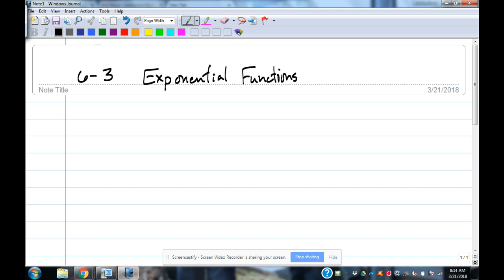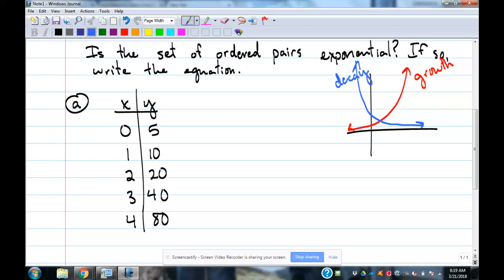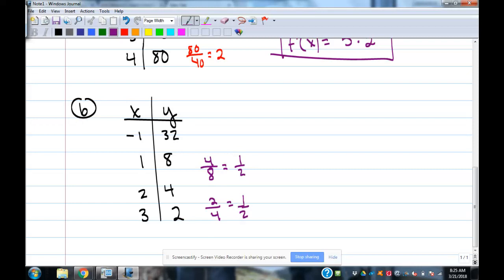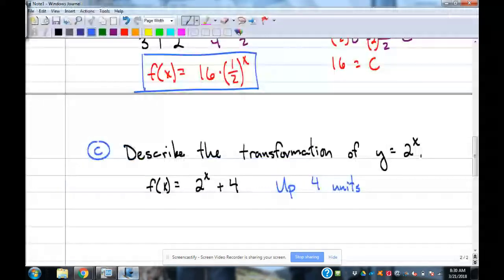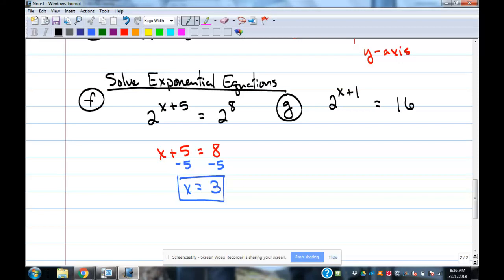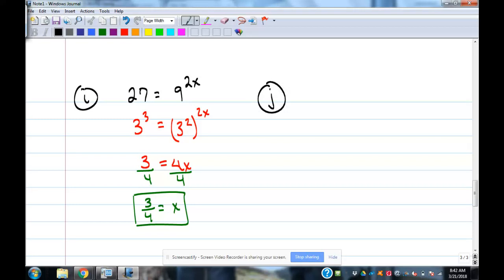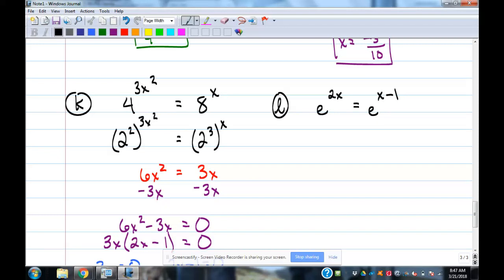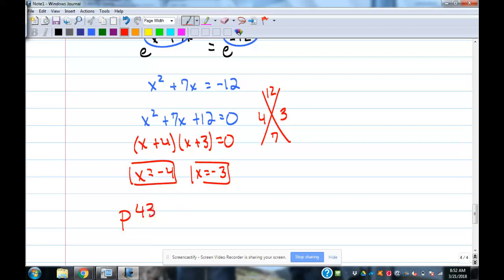College Algebra--6.3 Exponential Equations and functions